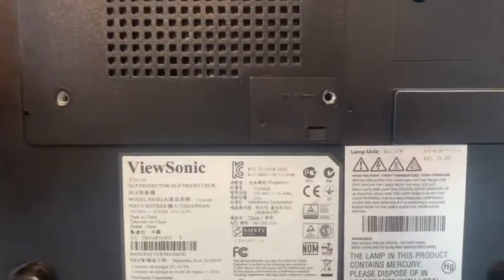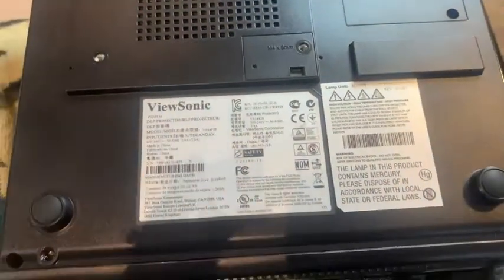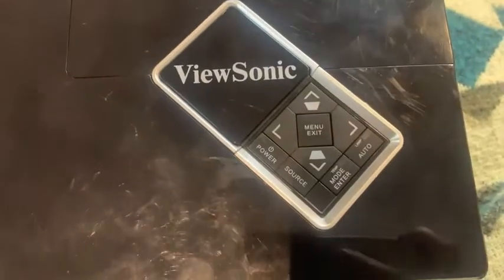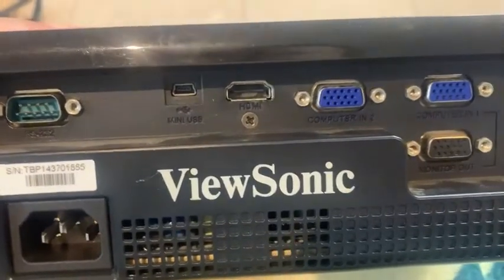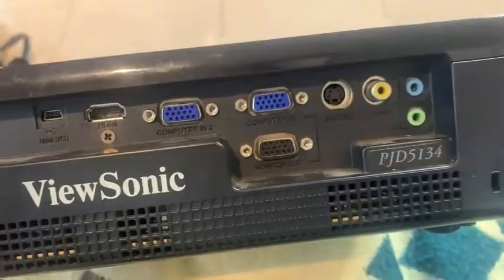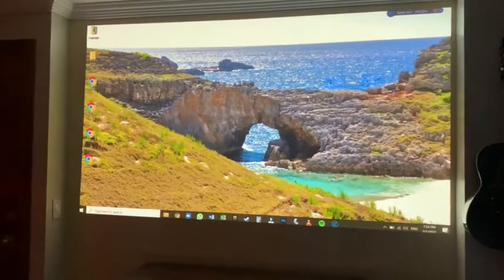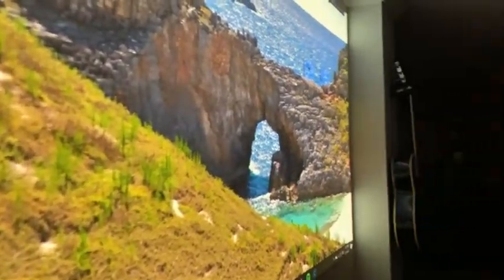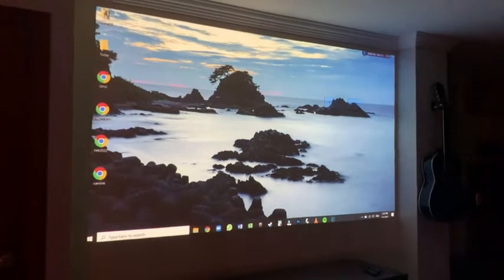Our Point of View on ViewSonic DLP Projectors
(Commissionable Links)
about this PRODUCT:
SVGA 800x600 DLP, 3,000 ANSI lumens brightness and 15,000:1 contrast ratio
HDMI, dual VGA, composite, S-video, RS232, VGA/audio out, integrated speaker
3D Blu-ray ready, vertical keystone correction, 1.1x optical zoom lens, remote control
Dynamic ECO Technology for capture audience's focus by reducing brightness by 70%